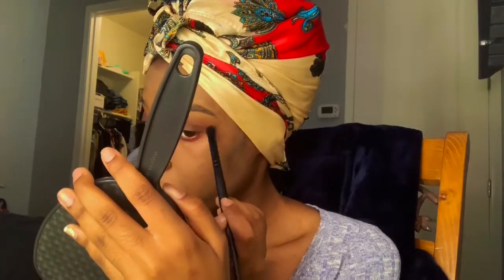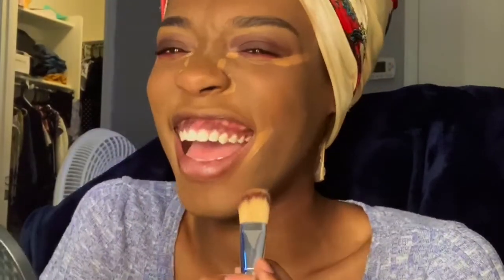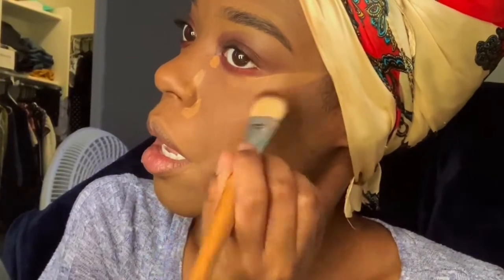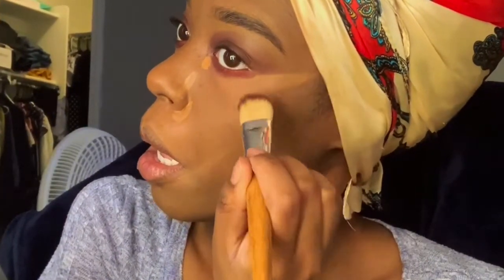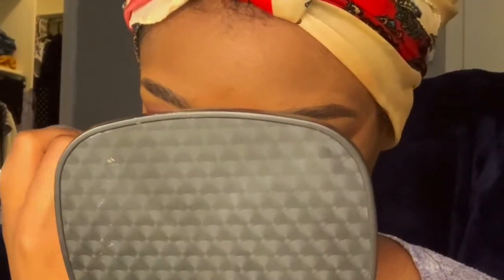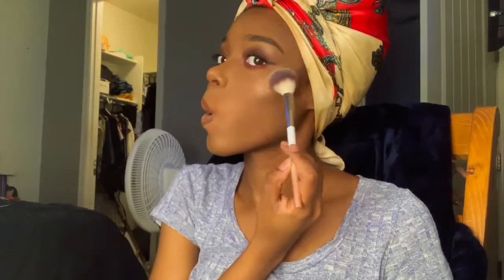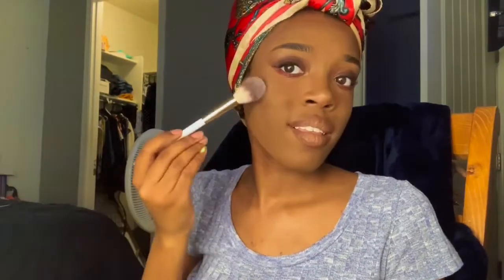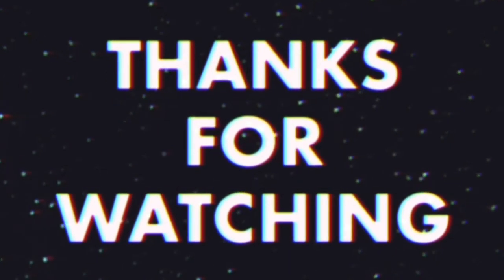Grwm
What I used :
Brows: wet and wild brow Pomaded color brunette
Color correct: wet n wild makeup stick “Oka’s on you”
And maybeline orange correct stick
Palettes: Jackie X AHB and Fumi X Juvias
Foundation: NYX Can’t stop won’t stop in the shade “mocha “
Airspun banana powder
ALMAY loose finishing powder “ 300 medium “
Smashbox photo finish primer
Highlight: maybelline “ Strobing stick”